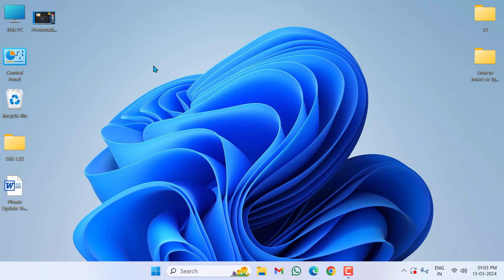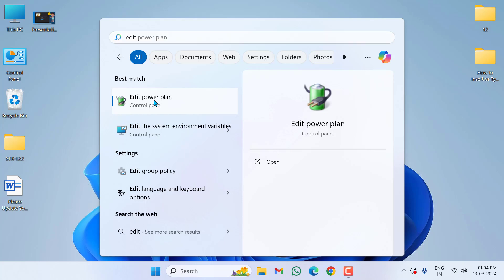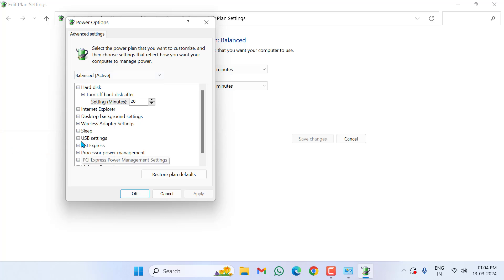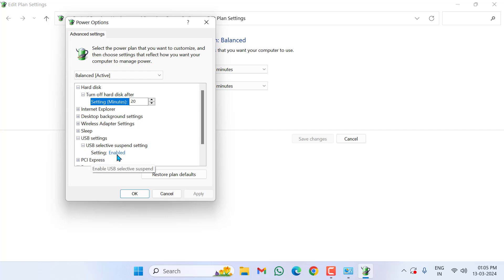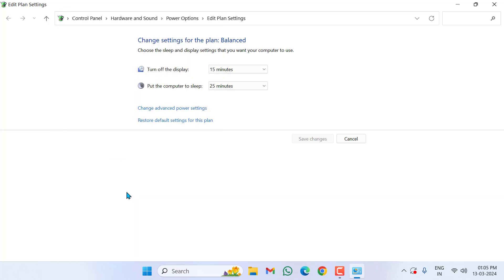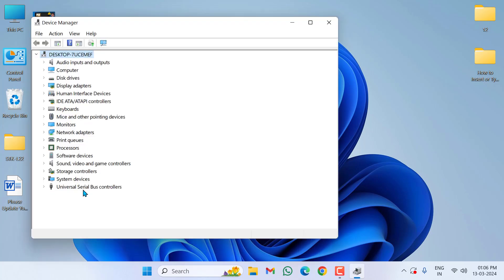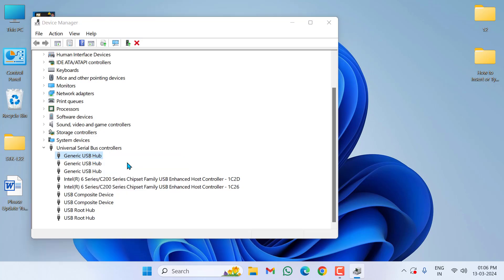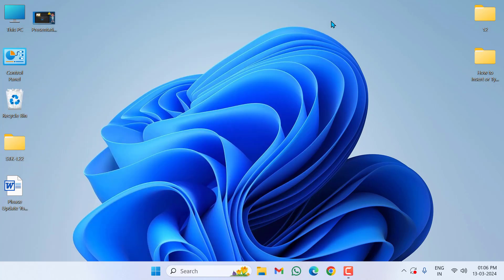Please Update Your Device Setting To Accept Media Transfer On Windows PC | Fix Media Transfer Error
Please Update Your Device Setting To Accept Media Transfer On Windows PC
How to fix Please Update Your Device Setting To Accept Media Transfer On Windows
Fix Media Transfer Error